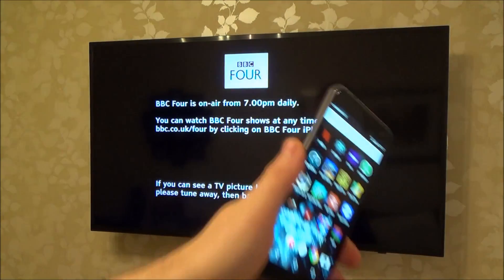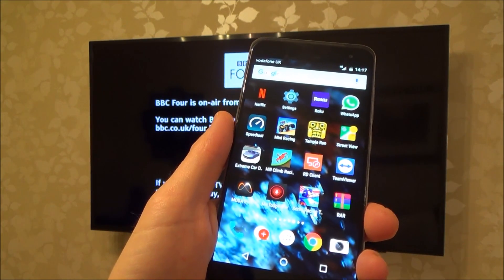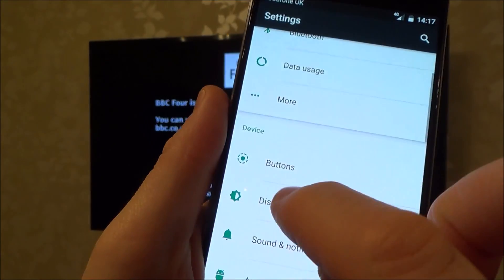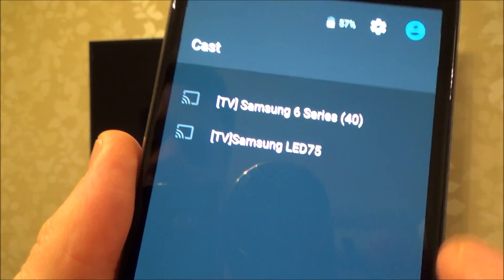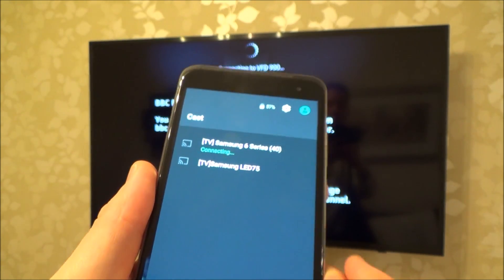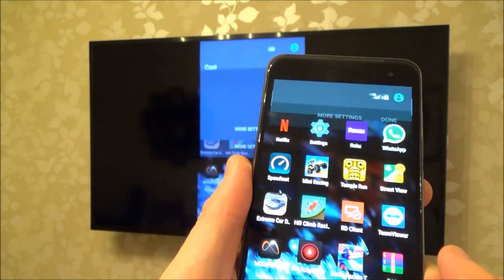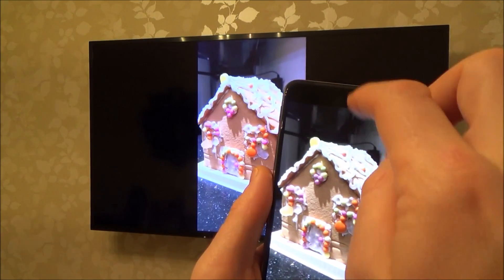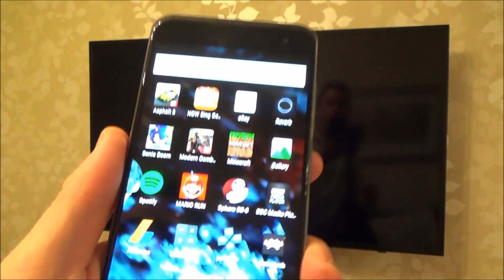How to CAST your Phone Screen to a TV (4)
Hi, this quick video shows you how to mirror (cast) your mobile cell phone to a TV. This is useful if you want share photos and videos on the big screen. The phone in the video is Android and the TV is Samsung.